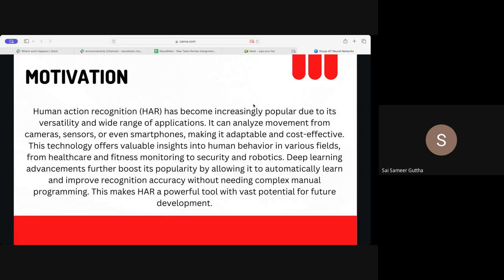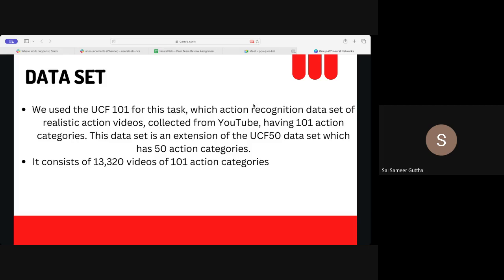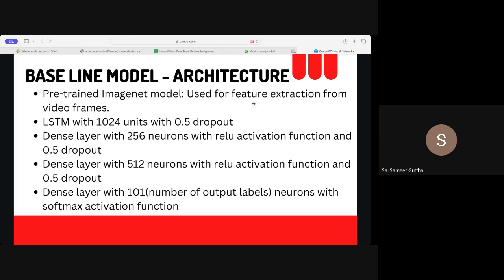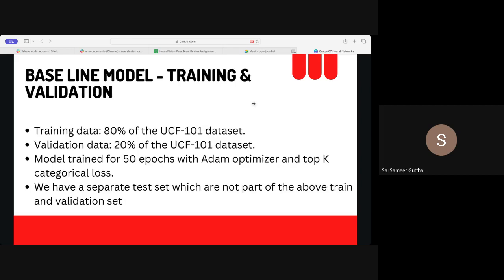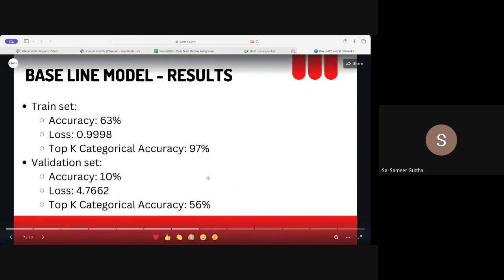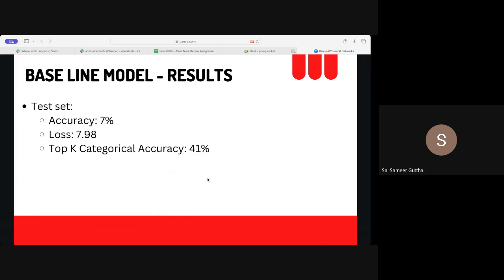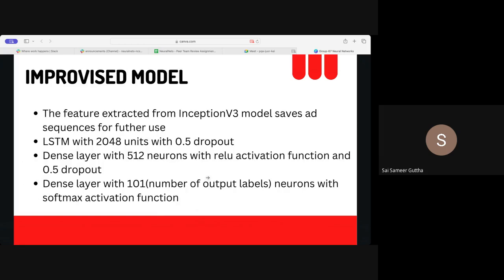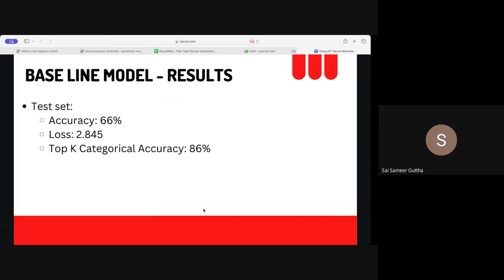MLSS - Human Activity Detection